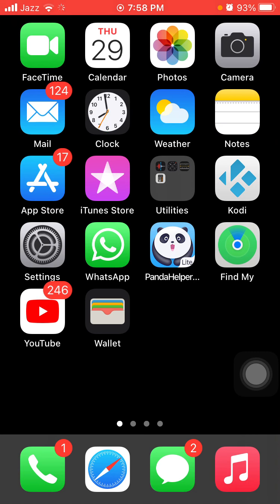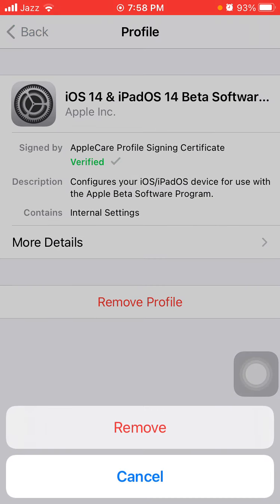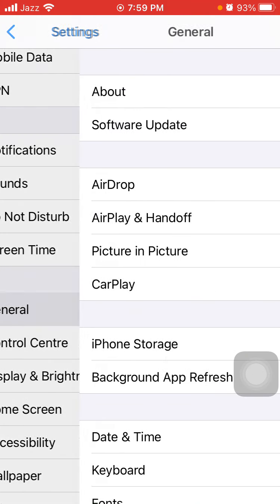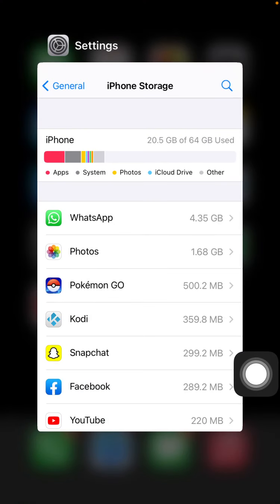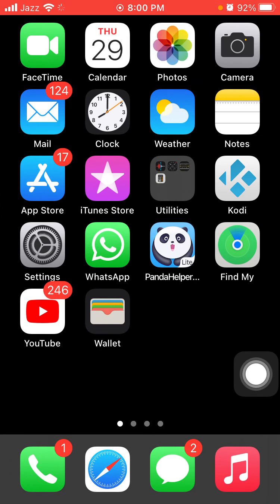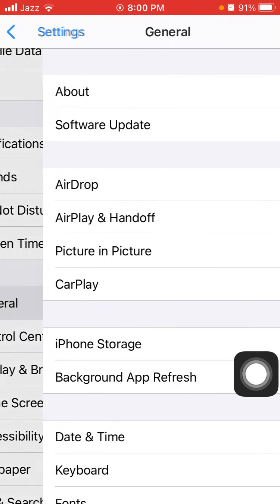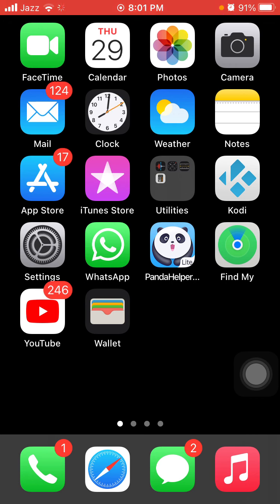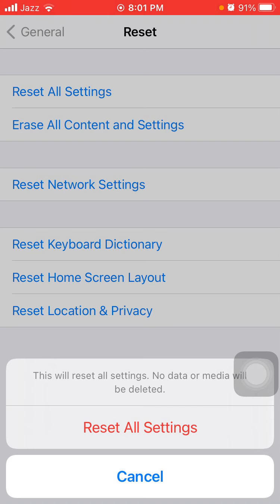Unable To Install iOS 14.5 Update On iPhone iPad How To Fix Unable To Install iOS 14.5 Error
Unable to Install iOS 14.5 Update on iPhone
Solved Unable To Install iOS 14.5 Update
Error Installing iOS 14.5
Unable To install iOS 14.5 Update An Error Occurred
Fix an Error Occurred Installing iOS 14.5
unable to install update an error occurred installing ios 14
why won't my iphone update to ios 14.5
an error occurred installing (null) ios 14.5
why won't my iphone update to ios 13
software update failed ios 14
ios 14 error installing
why can't i update my iphone to ios 14
an error occurred installing ios 14.5 ipad